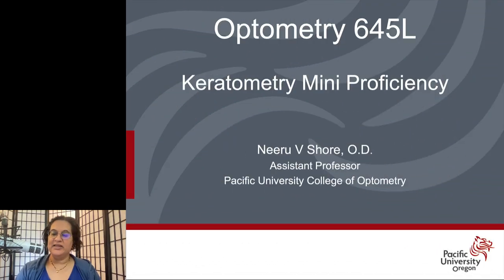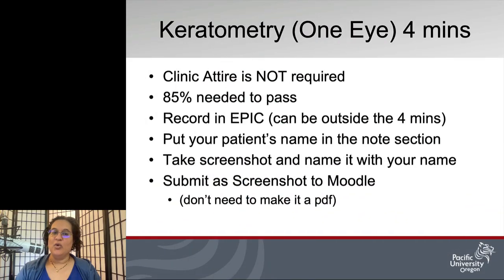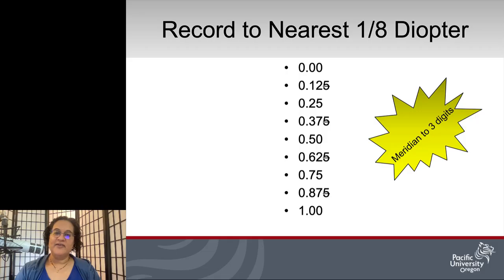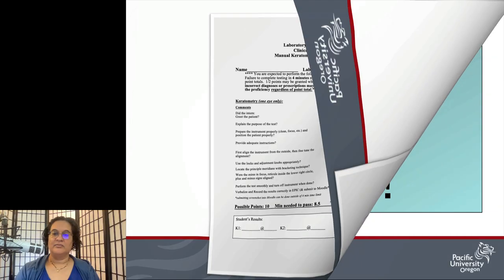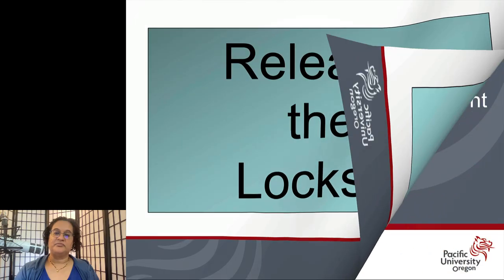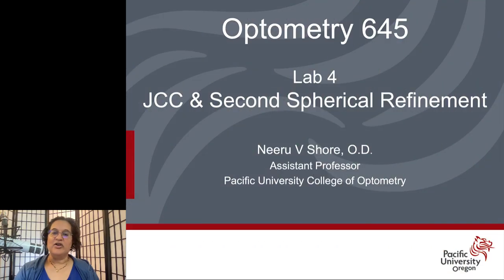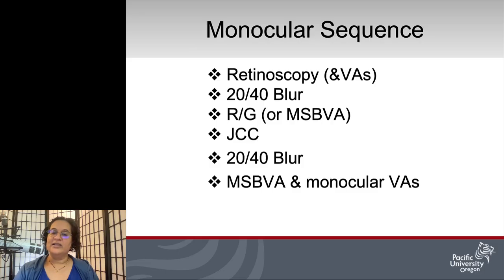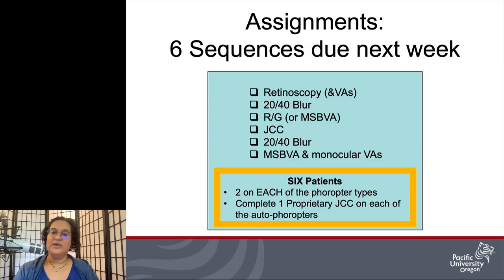Lab 4 Intro Video F2025